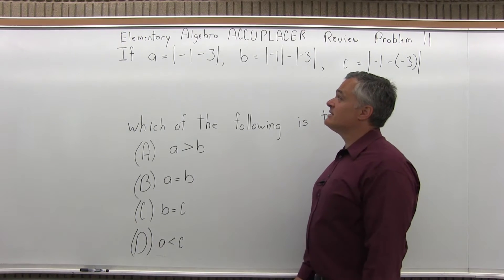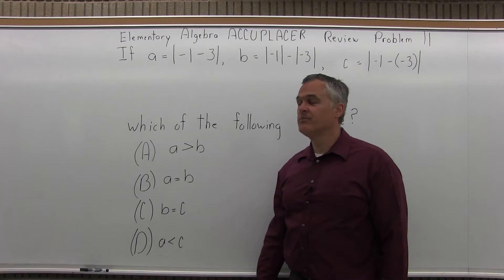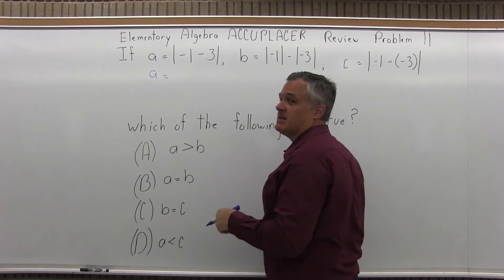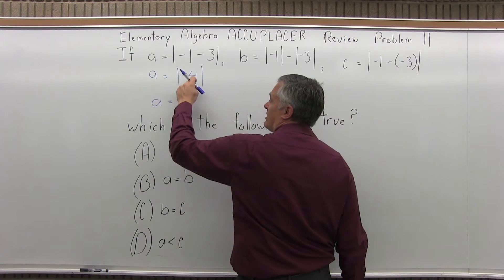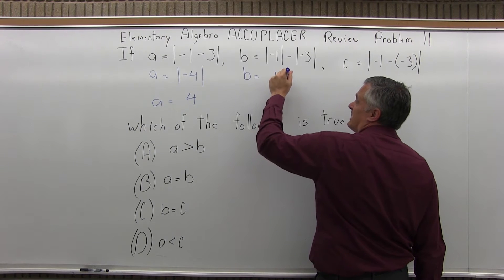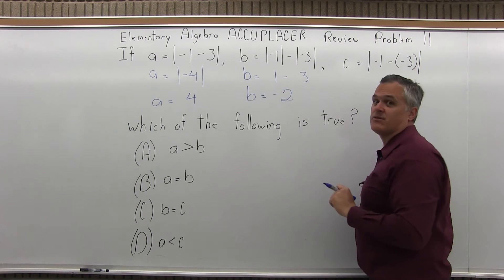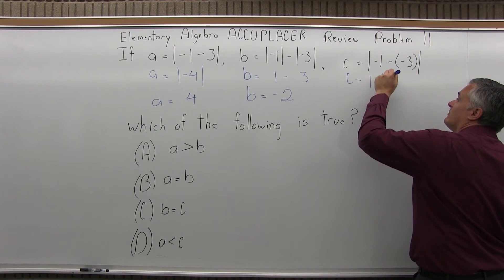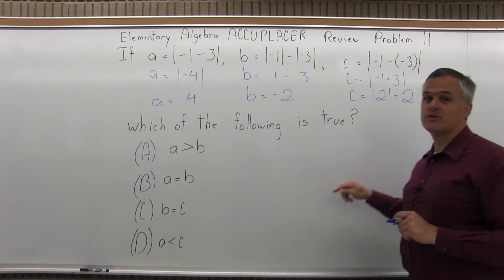ACCUPLACER Review: Elementary Algebra Problem 11 - Mathematics with Dan Avedikian